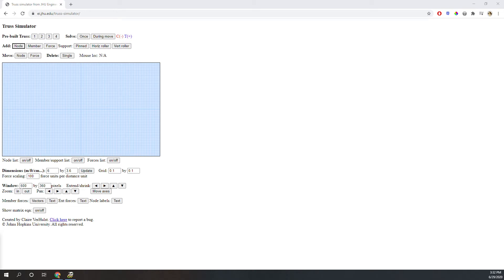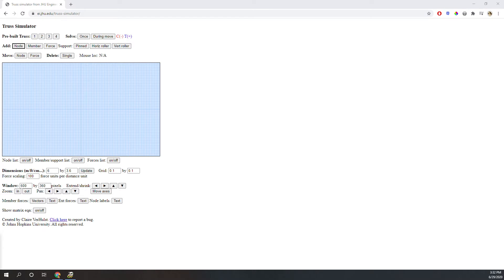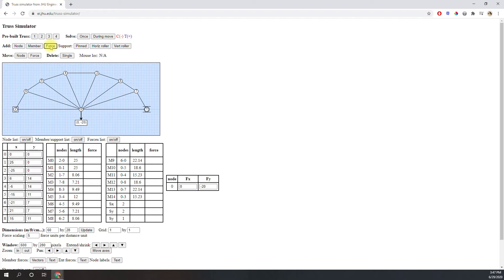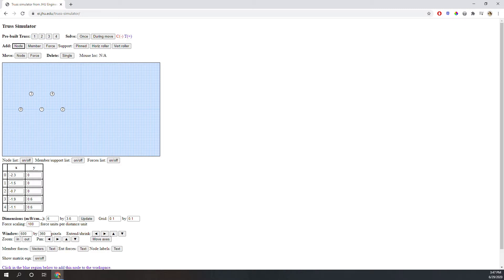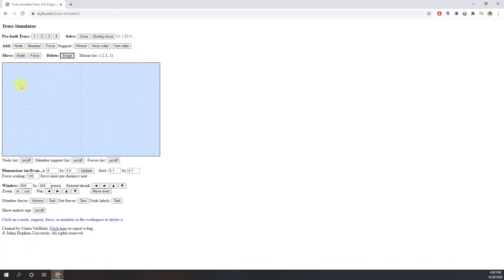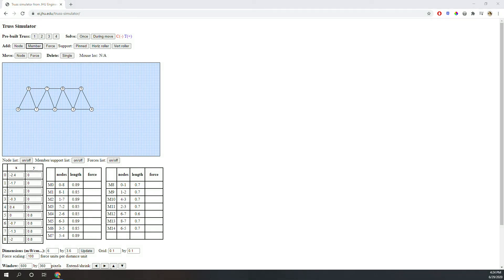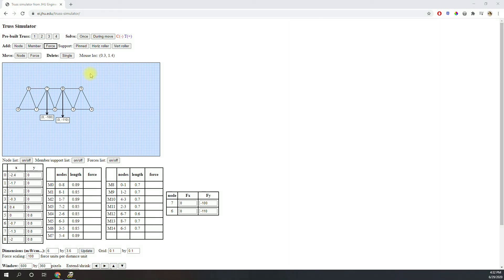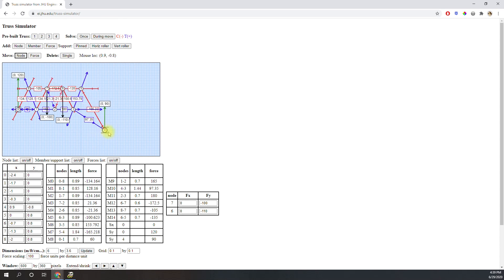How to Use the Truss Simulator from Johns Hopkins Part 1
Overview of the new and improved Truss Simulator from Johns Hopkins University.